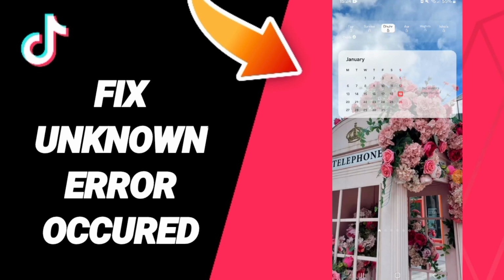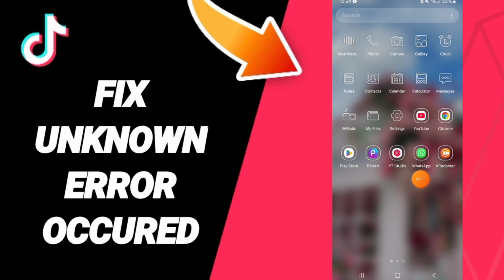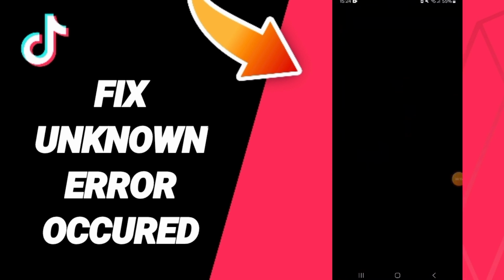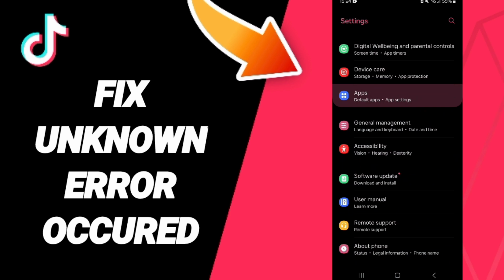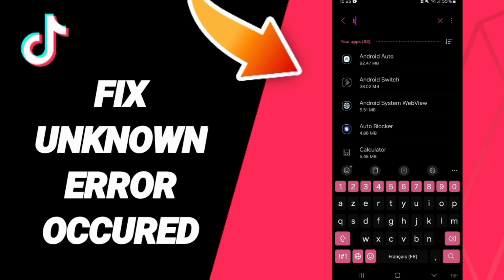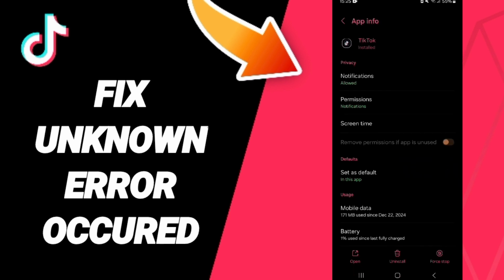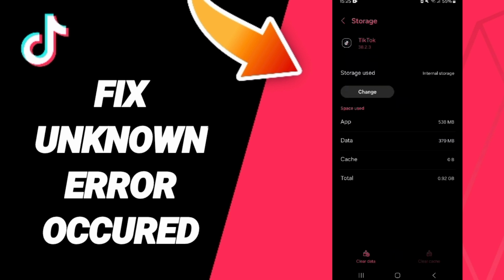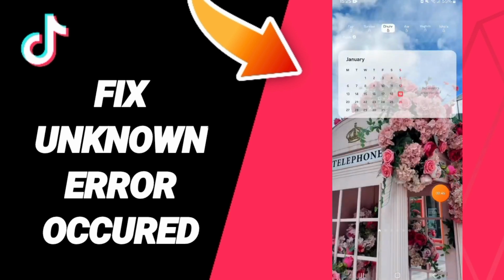How To Fix Unknown Error Occured On TikTok App 2025